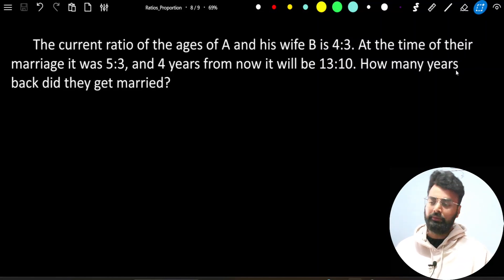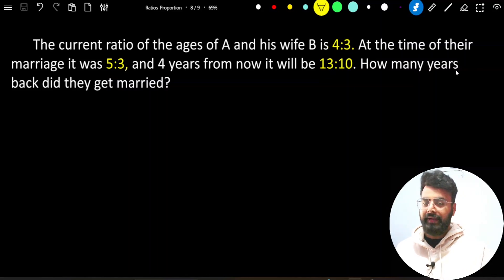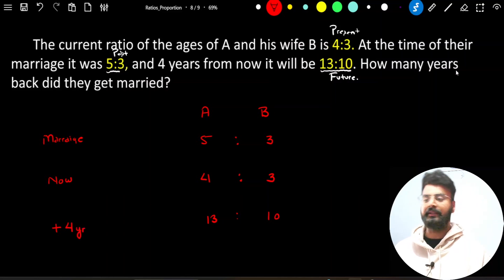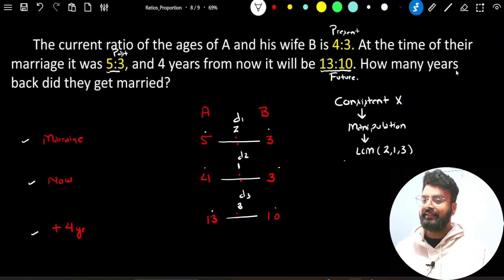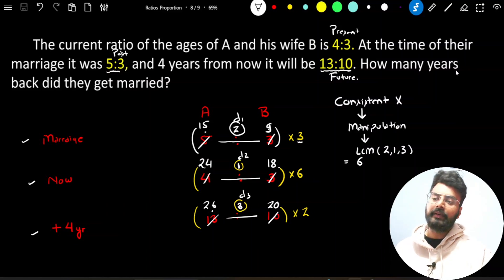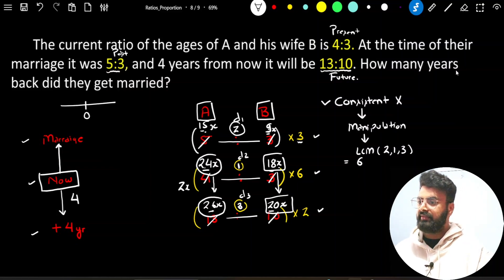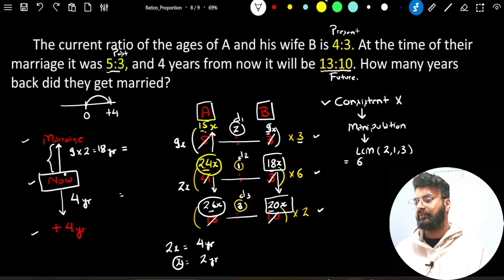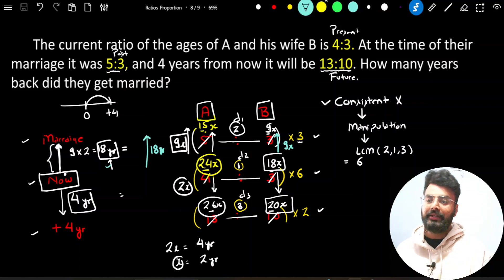Ratio and Proportion | Problem on Ages (Part-2)| Concept & Shortcut | Placement Perp | Aptitude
🌟 Ratio and Proportion | Problems on Ages (Part-2) 🌟

Unlock the secrets to solving Problems on Ages with ease! 🚀 In this video, we break down the concepts of Ratio and Proportion and provide you with smart shortcuts to tackle age-related problems often seen in campus placements, competitive exams, and aptitude tests.

📌 What you'll learn:
✅ Basics of Ratio and Proportion
✅ Step-by-step approach to Problems on Ages
✅ Simple and effective shortcuts for quick calculations

💡 Whether you're a beginner or looking to improve your speed and accuracy, this video is a must-watch for cracking aptitude tests!